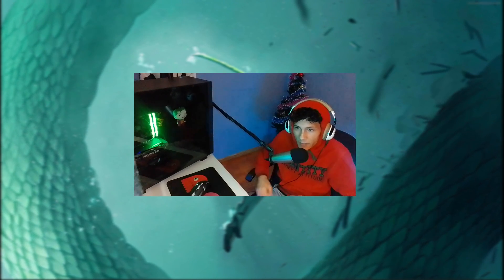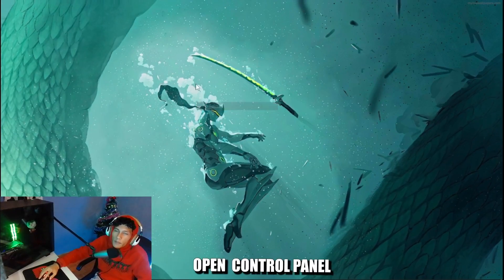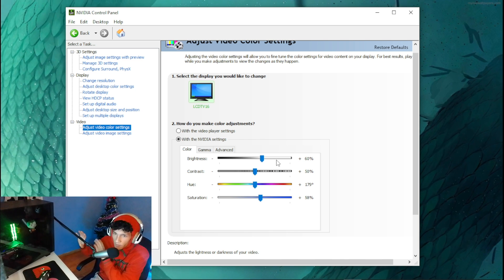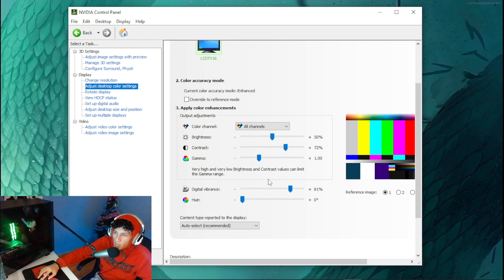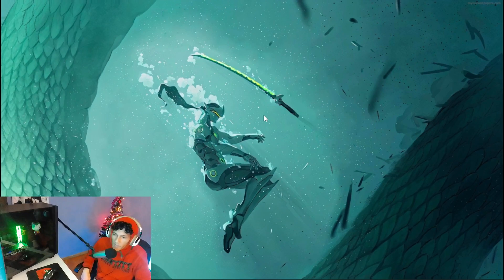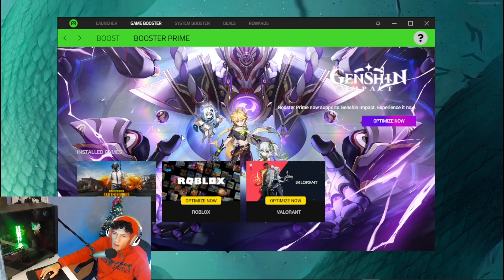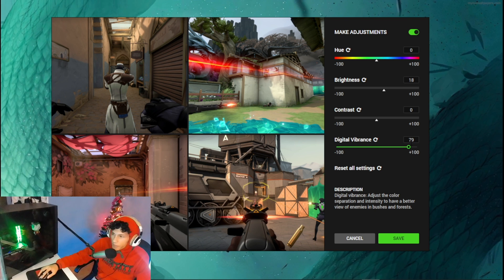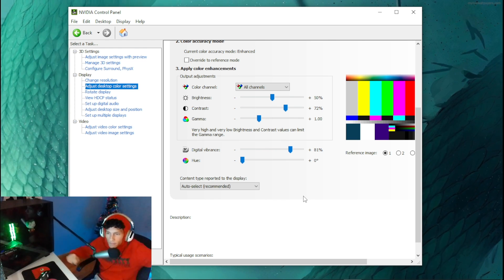HOW TO MAKE VALORANT MORE VIBRANT🔥! | BEST VALORANT COLOR SETTINGS✔️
TITLE: HOW TO MAKE VALORANT MORE VIBRANT🔥! | BEST VALORANT COLOR SETTINGS✔️

✨Socials

⌚TIME⌚
INTRO  (0:00)
NVIDIA SETTINGS  (0:12)
INTEL / AMD SETTINGS  (0:52)
CHECK THIS  (1:22)